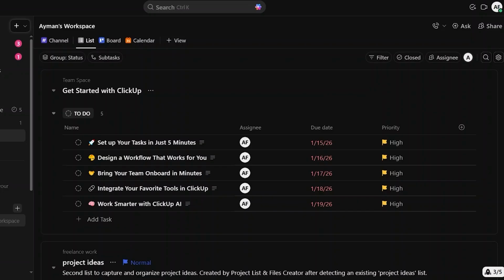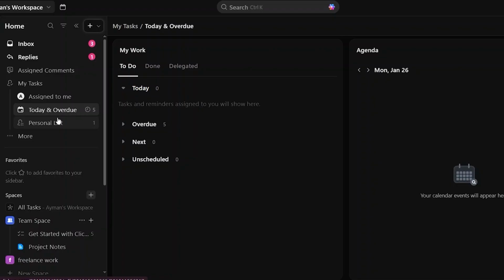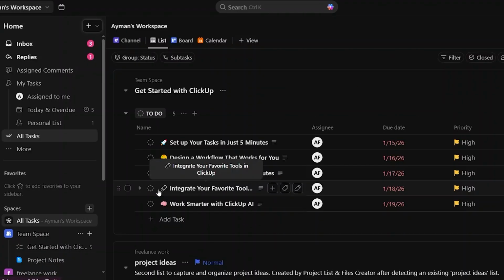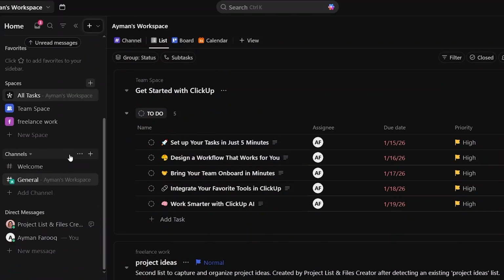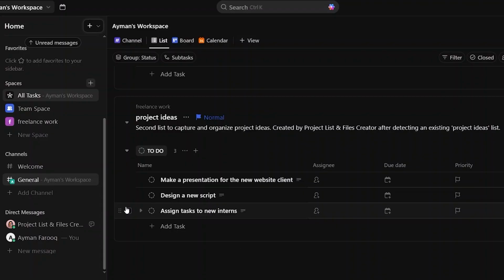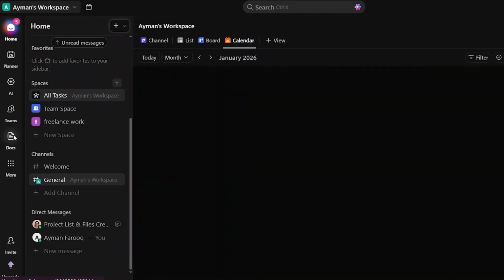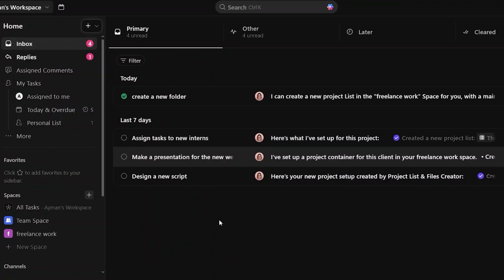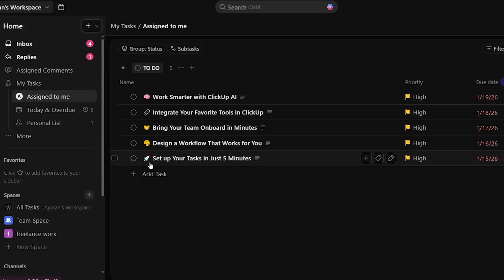ClickUp Quick Overview In Under 10 Minutes 2026 | Is ClickUp Right For You?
In this video, I’ll give you a quick overview of ClickUp—what it is, what it’s best at, and how people actually use it to manage work and projects.

ClickUp is an all-in-one productivity and project management tool designed to replace multiple apps. It combines tasks, projects, docs, goals, and automations into a single workspace—but works best when kept simple.

In this overview, you’ll learn what ClickUp is used for, its core features (tasks, lists, views, and automations), who ClickUp is best suited for, common mistakes beginners make, and when ClickUp might be overkill.

This video is perfect if you’re searching for ClickUp overview, what is ClickUp, ClickUp for beginners, project management tools, or productivity software comparison.